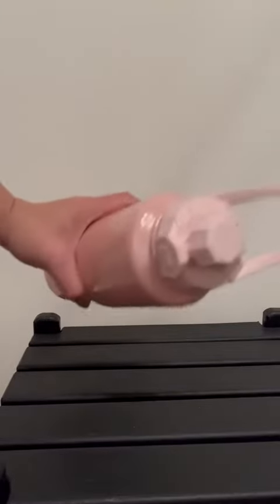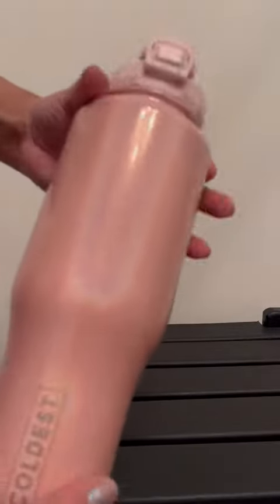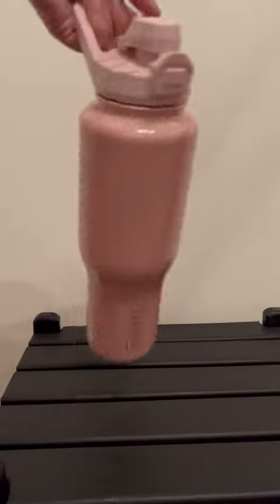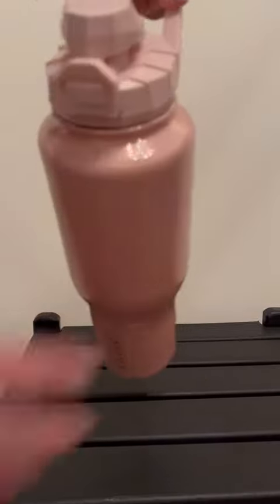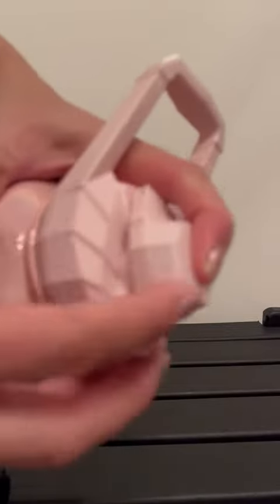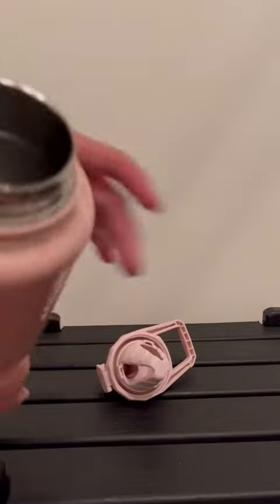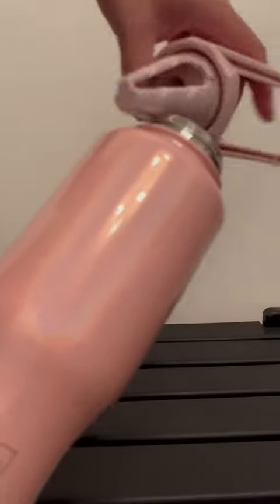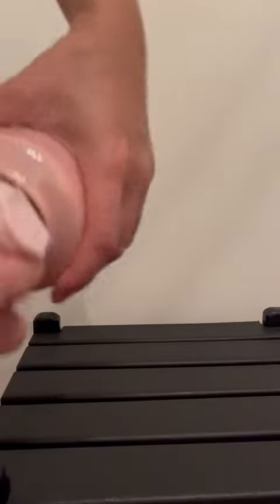COLDEST Shaker Bottle Blender for Protein Shaker Bottle Review, They aren’t kidding when they say ke